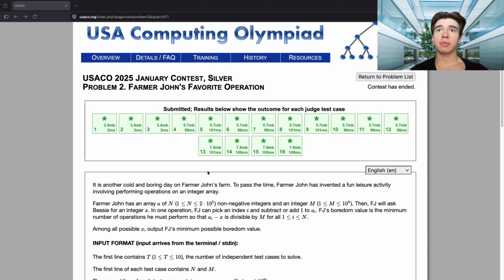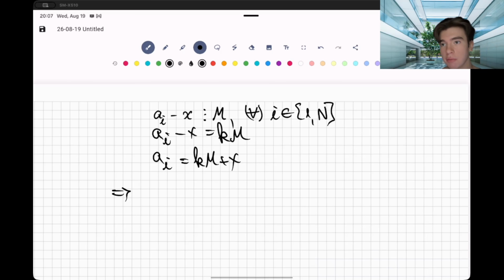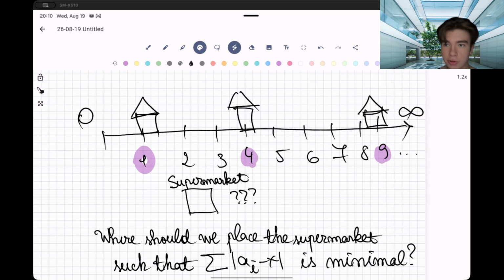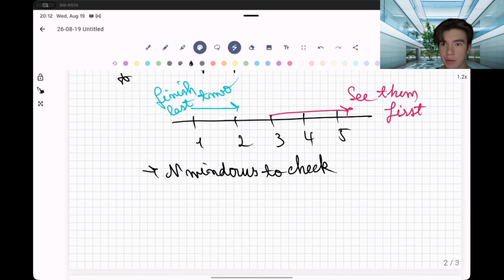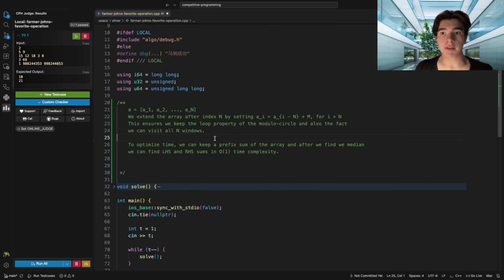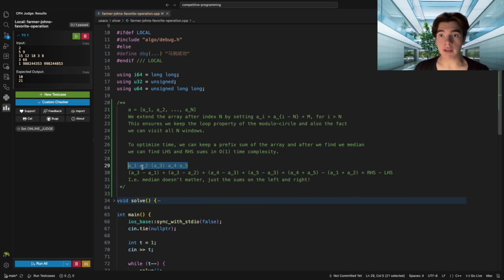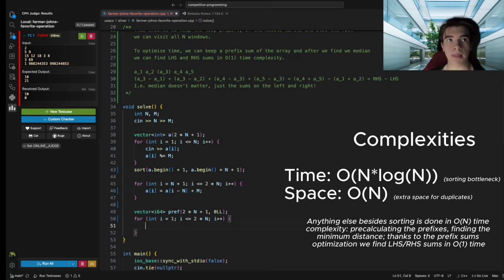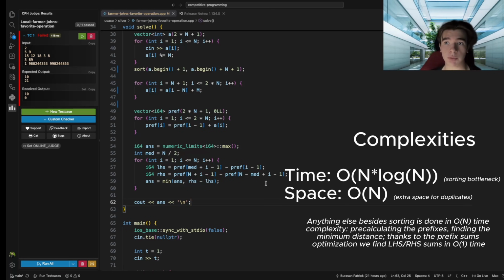USACO SILVER - Farmer John's Favorite Operation Solution (C++) [Jan 2025]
farmer john should start playing normal games...

Hey everyone! In this video, we break down and solve Farmer John's Favorite Operation from USACO Silver January 2025 step-by-step, explaining the logic and intuition behind the problem.

🎓 Want to level up your problem-solving skills? I offer 1-on-1 tutoring!
I'm a student at Automatic Control and Computers (ACS) at UPB and a passionate self-taught competitive programmer who loves diving into algorithms. I know firsthand how tricky USACO can be when you're just starting out! I can help you build strong algorithmic foundations, master C++, and learn how to tackle Bronze and Silver problems with confidence, without getting overwhelmed.

Timestamps:
[0:00] - Introduction
[2:15] - Breaking the problem down
[8:55] - Implementation
[17:16] - Conclusion